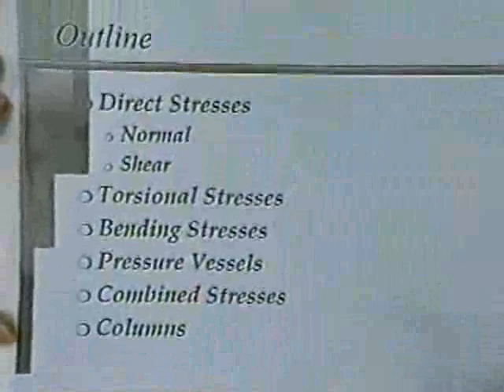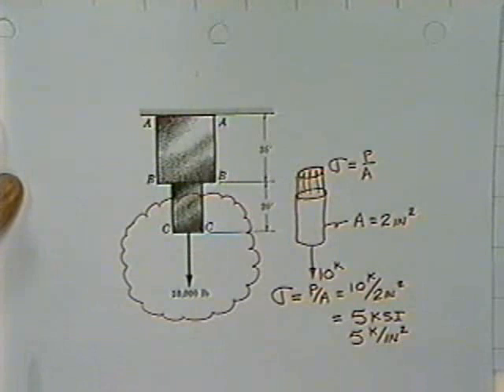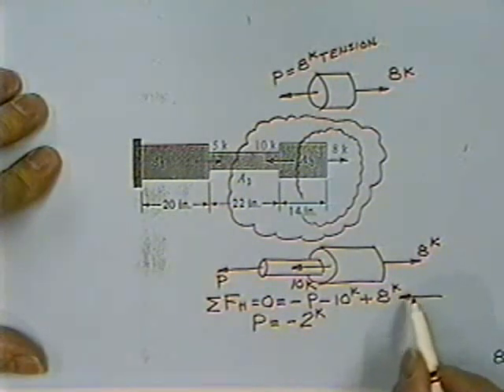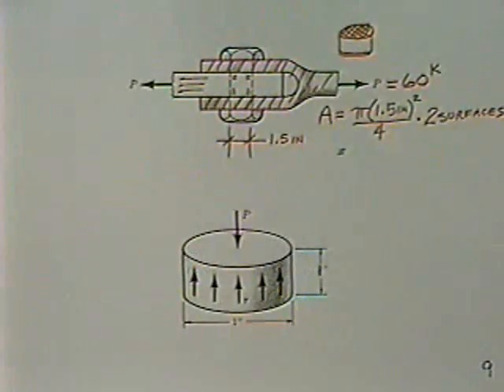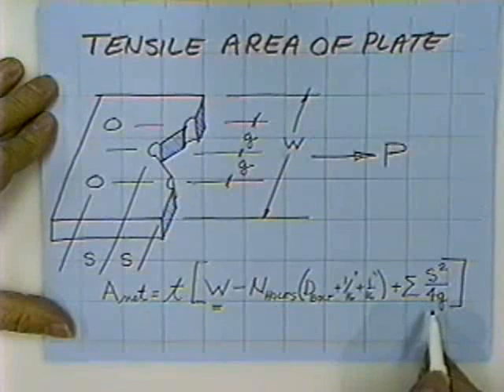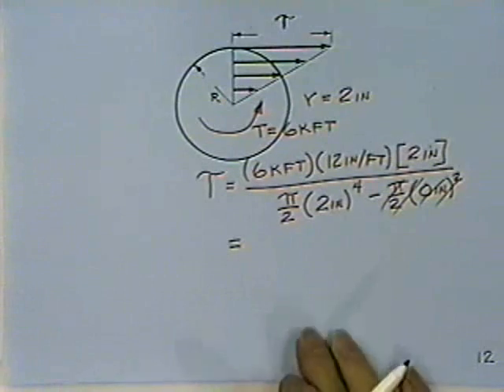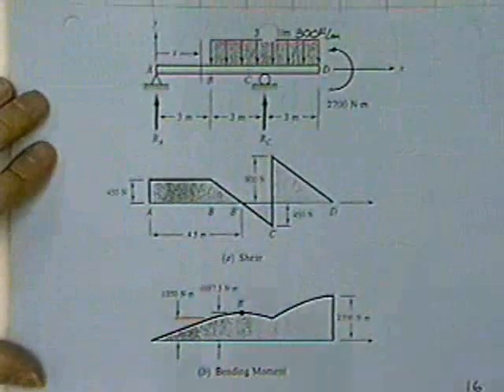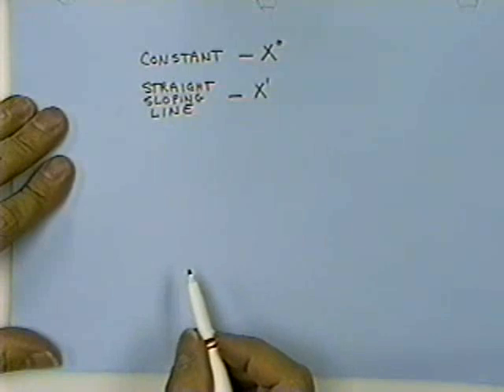Texas A&M University - PE Review: Strength of Materials and Structural Analysis (1 of 2)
Strength of Materials and Structural Analysis, 1 of 2